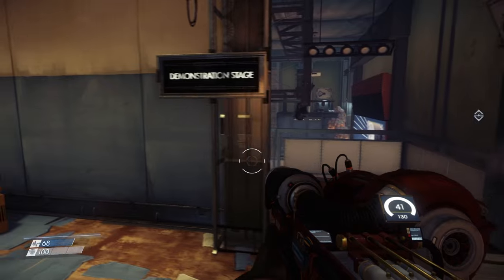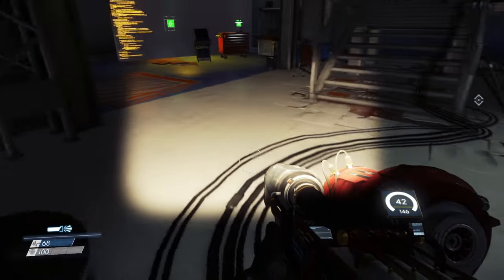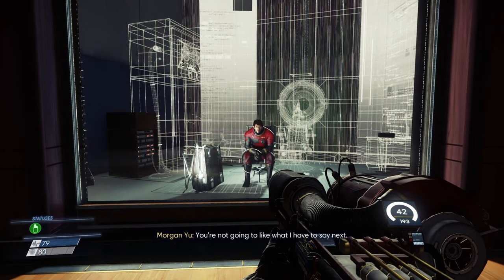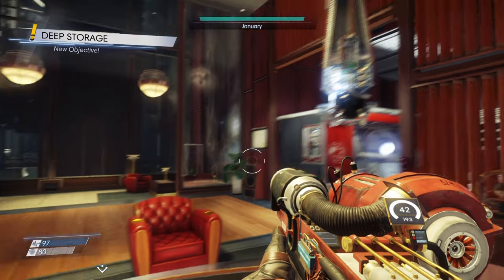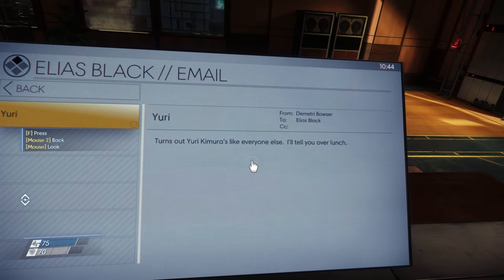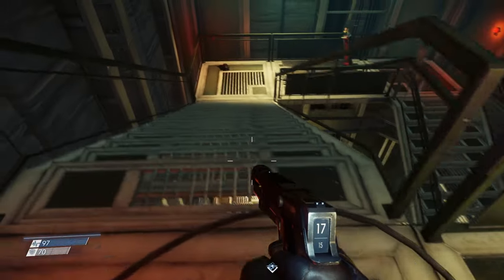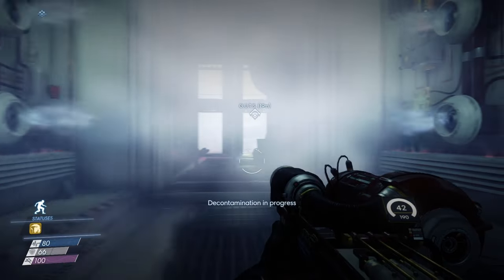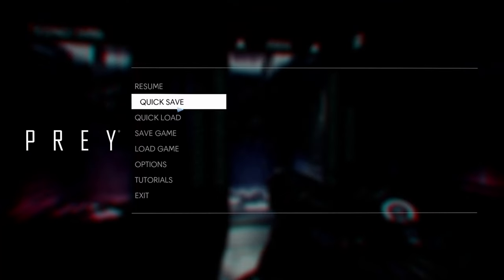Prey 2017 | Part 5 | Psychotronics | Full Game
We gain access to Calvinos Workshop, fix the Looking glass, and discover the truth to what happened to us!! And now we gain access to Psychotronics!!

Prey is a first-person shooter video game developed by Arkane Austin and published by Bethesda Softworks. It was released worldwide on 5 May 2017, for PlayStation 4, Windows, and Xbox One.

The game takes place in an alternate timeline in which an accelerated Space Race resulted in humankind taking to orbital stations far earlier. The player controls Morgan Yu while exploring the space station Talos I, in orbit around Earth–Moon L2, where they were part of a scientific team researching the Typhon, a hostile alien force composed of many forms with both physical and psychic powers, such as shapeshifting into a clone of any inanimate object. As the Typhon escape confinement, the player uses a variety of weapons and abilities, some of which are derived from the Typhon themselves, to avoid being unalived while looking to escape the station. The player gains access to areas of the station by acquiring key items and abilities, eventually allowing the player to explore the station in an open world setting. The game combines elements of role-playing video games, stealth games, first-person shooters, immersive sims and Metroidvanias in its design.

Arkane's Prey is largely unrelated to the 2006 game Prey developed by Human Head Studios. While Prey 2, a sequel to the 2006 game, had been planned by Human Head, it fell into development limbo following the transfer of the intellectual property from 3D Realms to Bethesda Softworks, and was eventually cancelled in 2014. Arkane's game does not use any of the planned sequel's assets, and only incorporates the previous game's name and the broad theme of the protagonist being hunted by aliens. Arkane built Prey as a spiritual sequel to System Shock, providing the player with several potential means of progressing within the game while considering the Talos I station a thematic reinterpretation of their underground dungeon of their first game, Arx Fatalis.